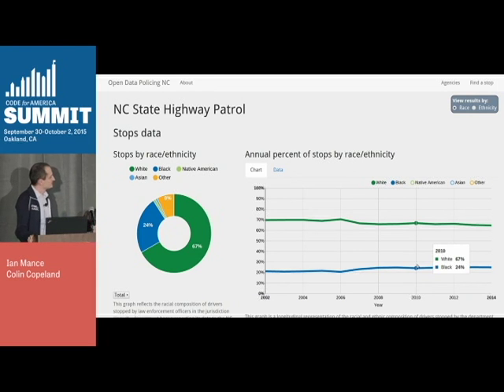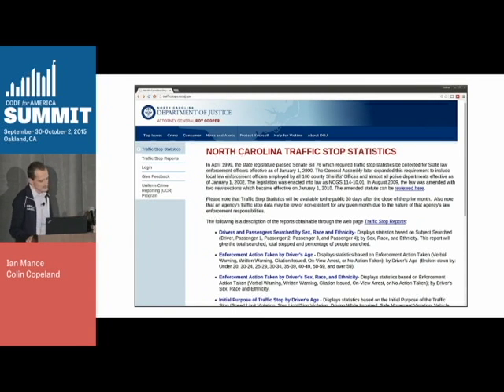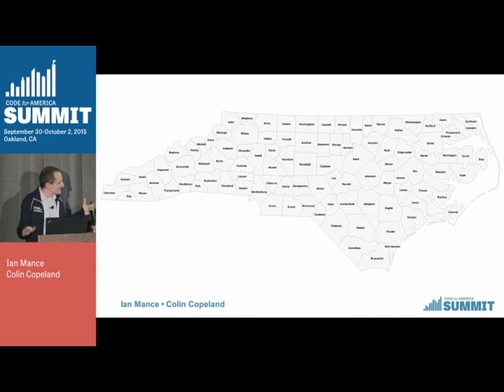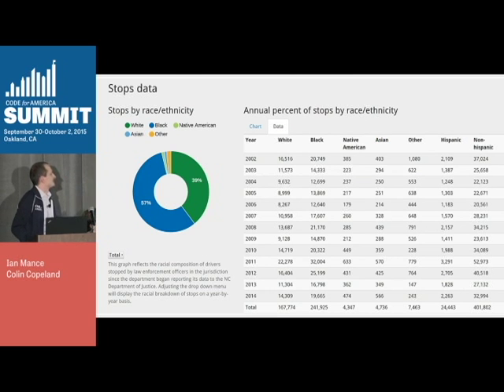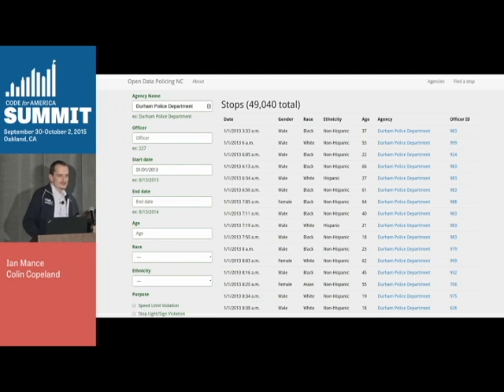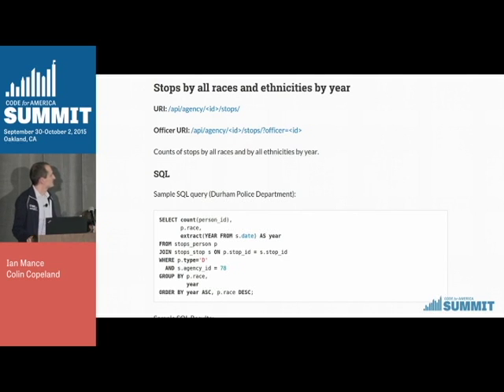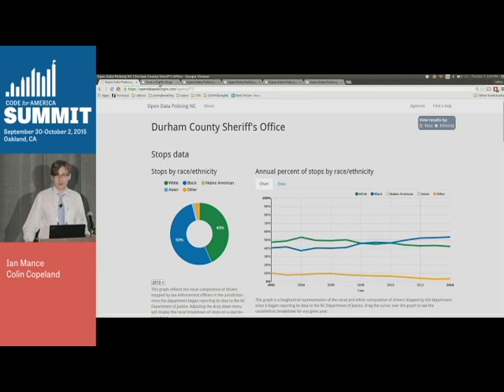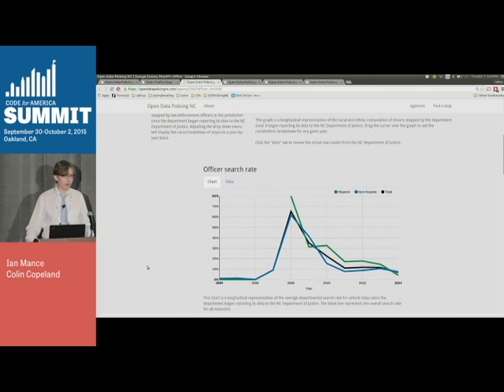Open Data Policing in North Carolina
Presented at Code for America 2015